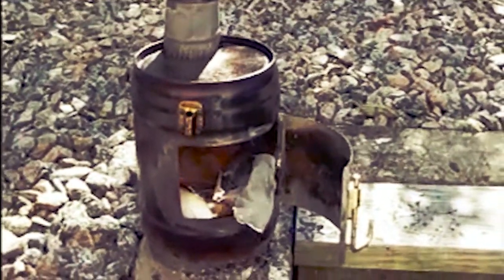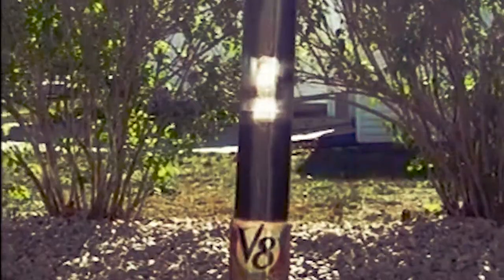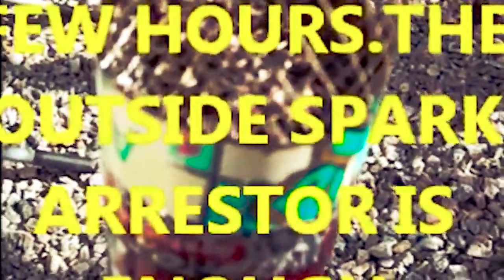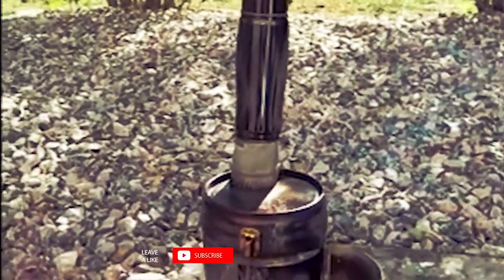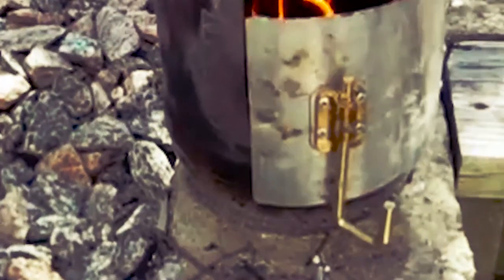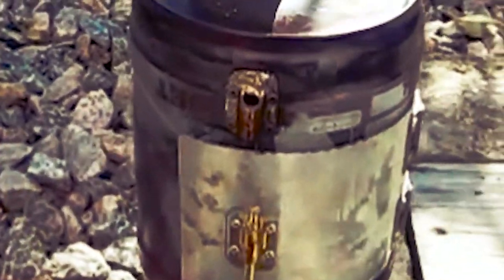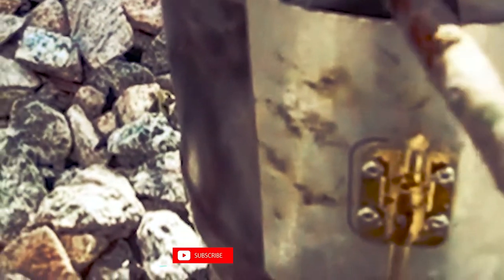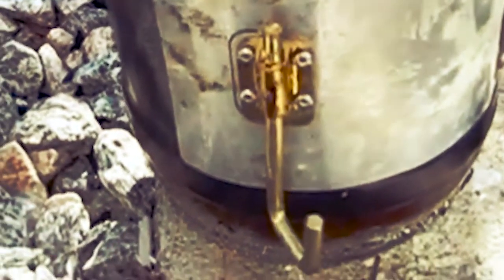DIY Wood Burning Tent Stove! mini home made hot tent stove By Printing Can #1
DIY Wood Burning Tent Stove : I built a DIY Tipi hot tent.   It is awesome and I love it dearly, but unfortunately, the tipi is not made for the backcountry. I took it on a few small trips last year and very quickly realized it weighs a tonne.  I hadn’t realized how much until I had made a statistics sheet about it for winter in the wild and was amazed to see that it weighed about 65 lbs and with the stove, just over 100lbs!  That was just too heavy for lil ol me to take into the backcountry. Sad, but true.
Portable Wood Burning Stove for Tent
DIY Wood Burning Tent Stove :